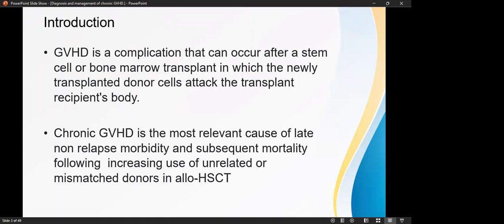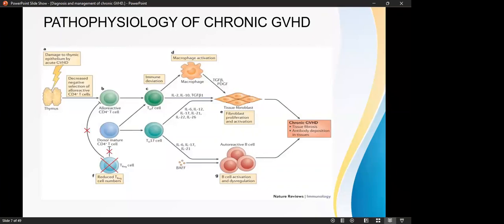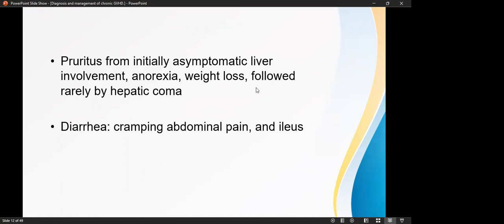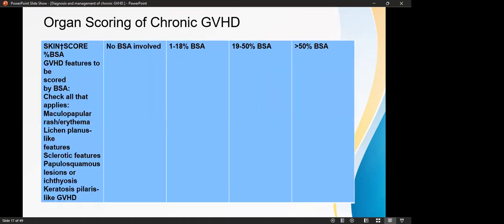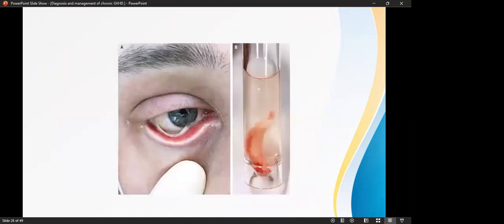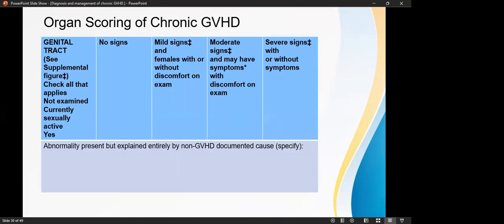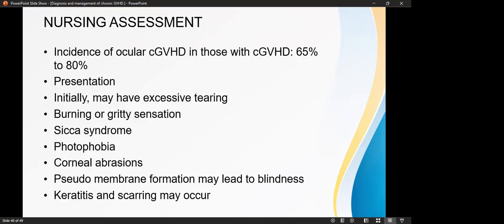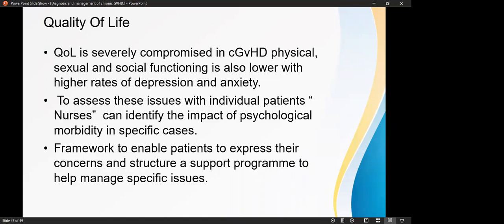39 Diagnosis and management of chronic GVHD